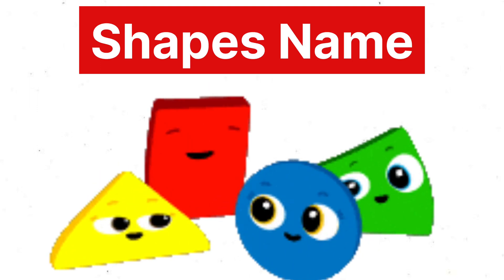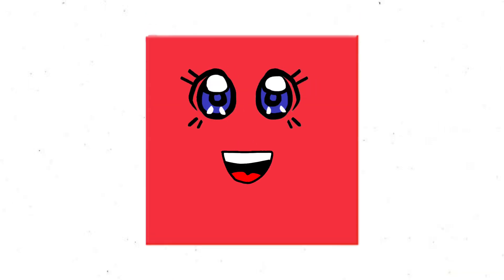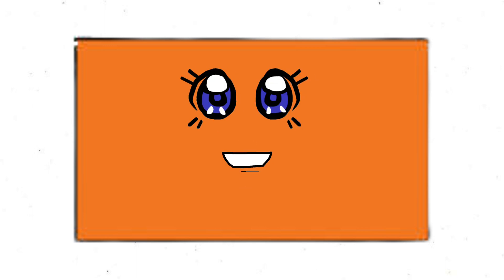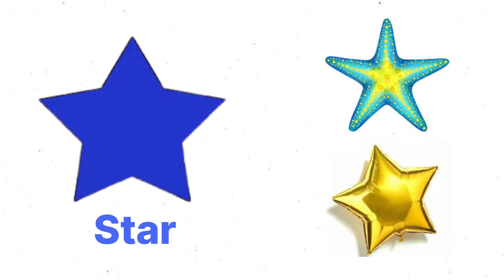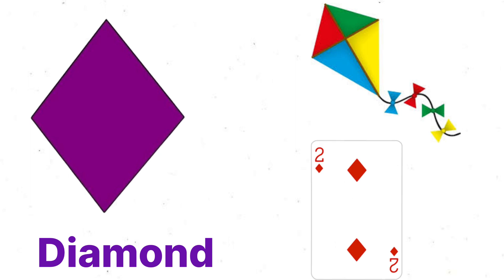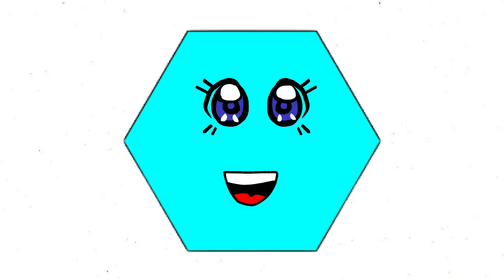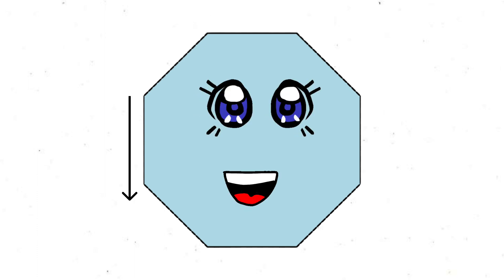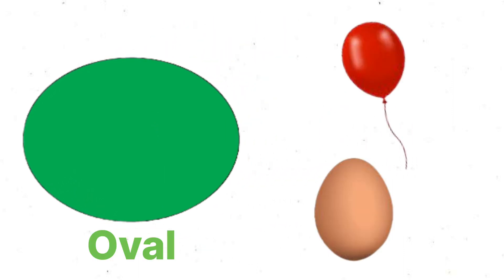Shapes in English | Shapes Name | 2D Shapes for kids | Geometric Shapes for kids | Different Shapes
🌈 Explore the World of Shapes with Fun and Learning! 🎉 Join us on a colorful adventure as we dive into the exciting realm of shapes. 🟢🔵🔺 From circles to squares, triangles, and more, let's discover, play, and learn together in this engaging video designed just for kids! 🚀 Get ready for a mix of education and entertainment that will spark creativity and shape their understanding of the world around them. 🌟 Let the shape-filled fun begin! 🌈✨